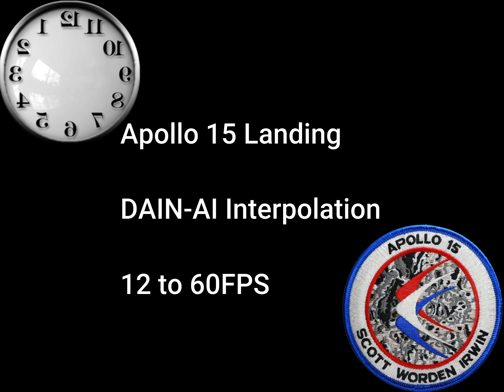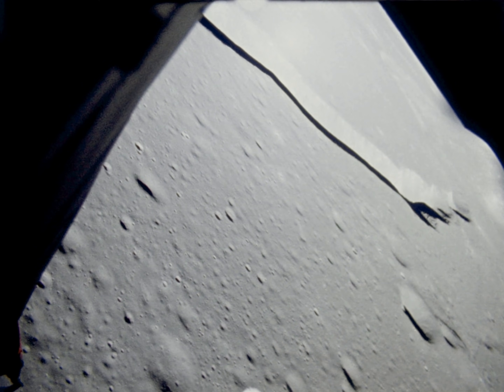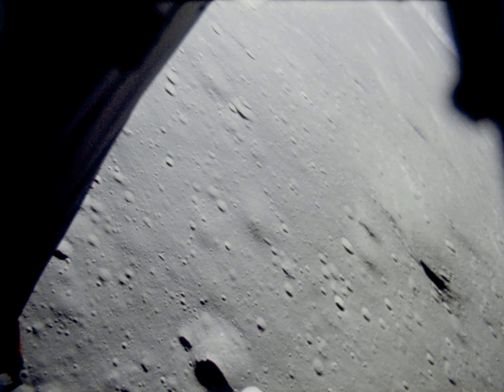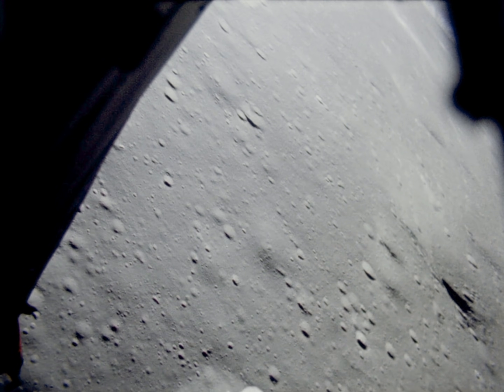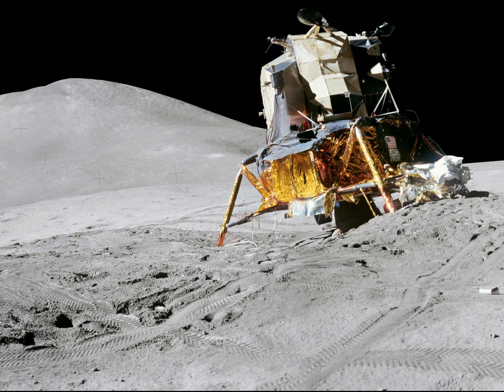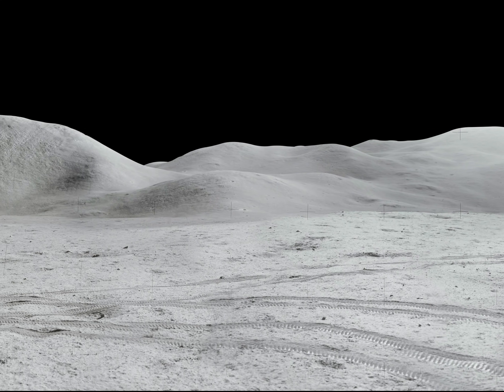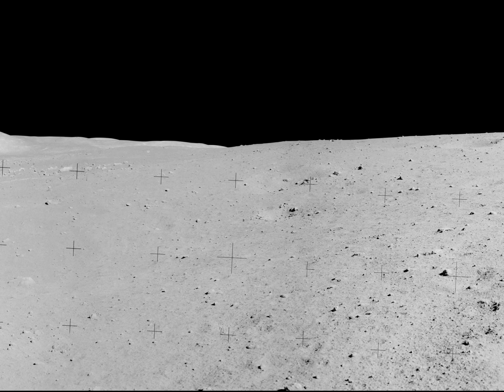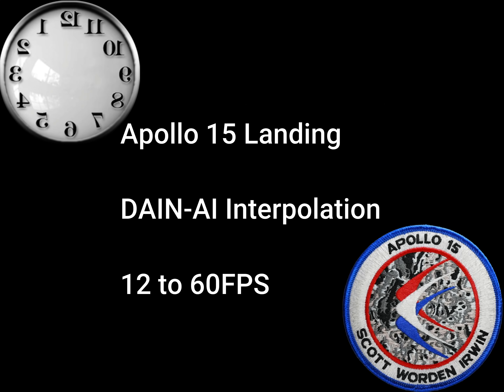Apollo 15 in 60fps: Lunar Landing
The complete Apollo 15 Ascent in 4K 60fps from a HD source.
Rendertime: 5 hours.

16mm, Panorama's & Audio: NASA
16mm processing: Dutchsteammachine